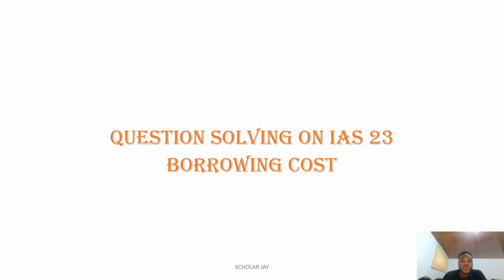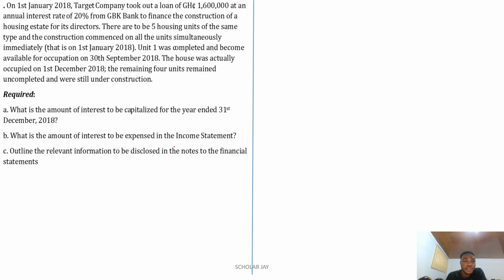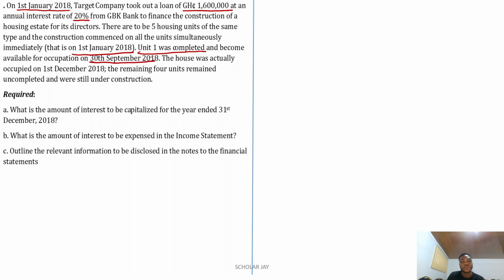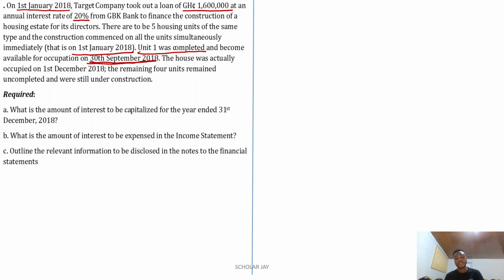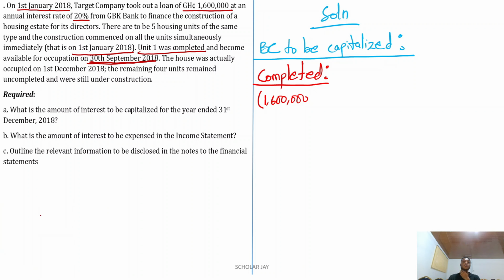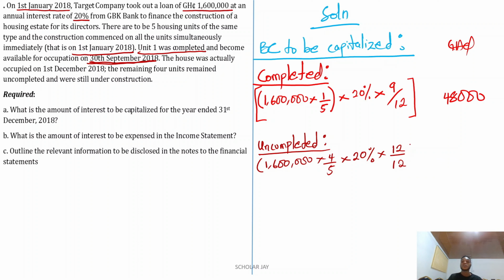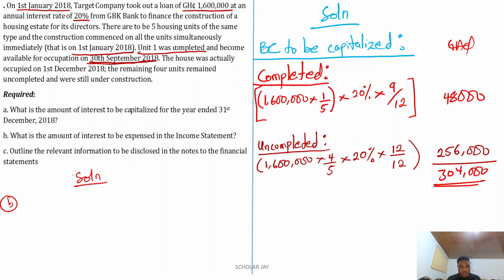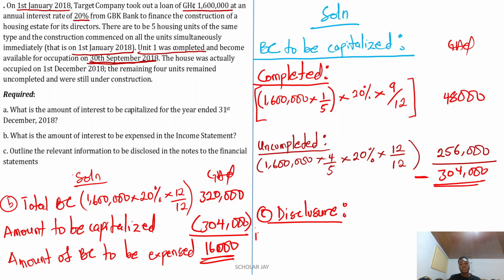IAS 23 -SPECIFIC BORROWING COST | QUESTION SOLVED | ICAG | ACCA | CIMA | ICAN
In this video, we solve a question related to specific borrowing costs under IAS 23 (Borrowing Costs). Watch step-by-step how to approach and solve problems based on this topic. Great for students preparing for exams or anyone wanting a quick understanding of this part of the standard.